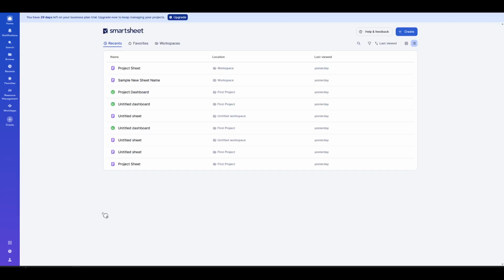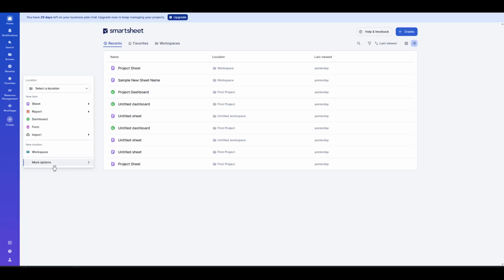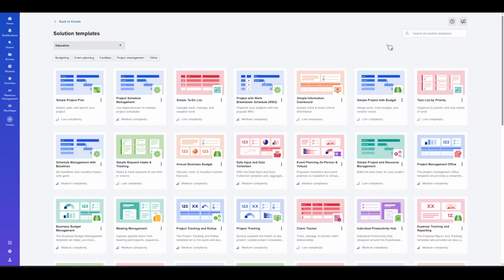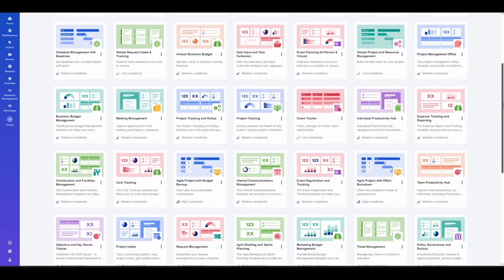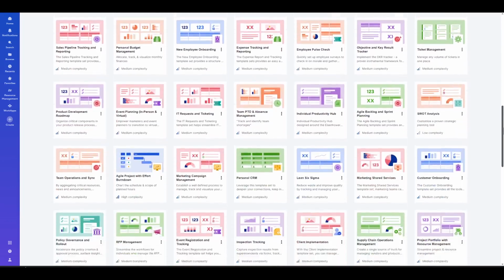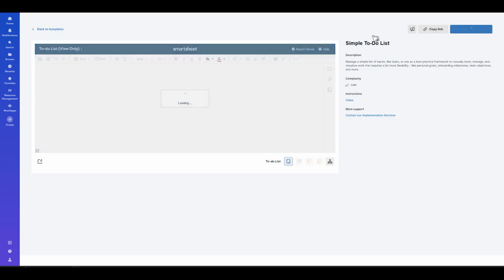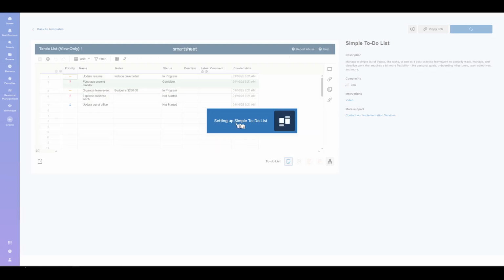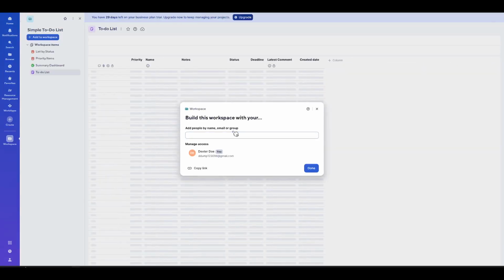How to Use Templates in Smartsheet (Step-by-Step Guide) | Smartsheet 2026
Learn how to use templates in Smartsheet with this updated 2026 step-by-step beginner tutorial. Discover how to find, customize, and apply templates to streamline your workflow and save time on projects. Perfect for beginners and teams looking to improve productivity.